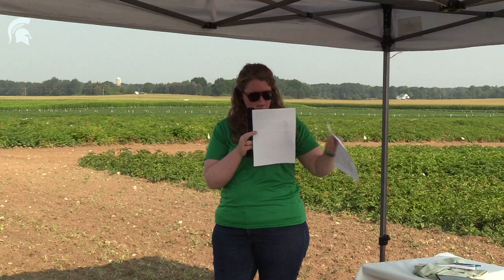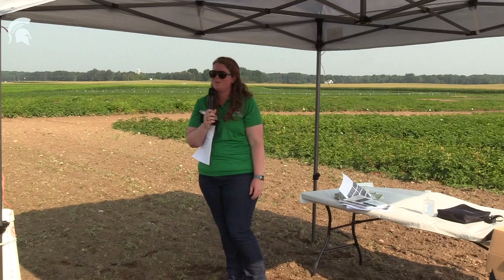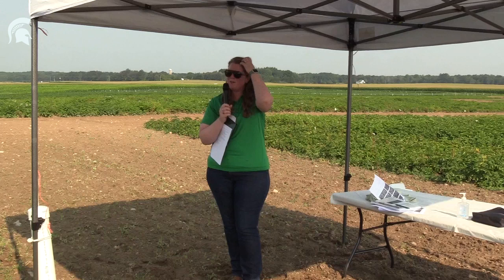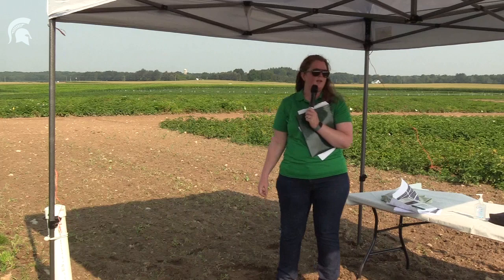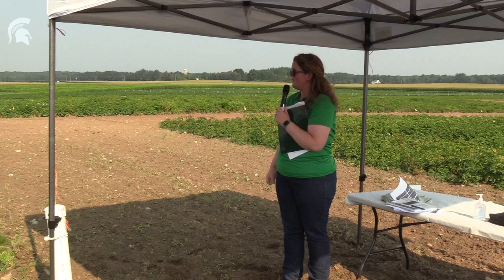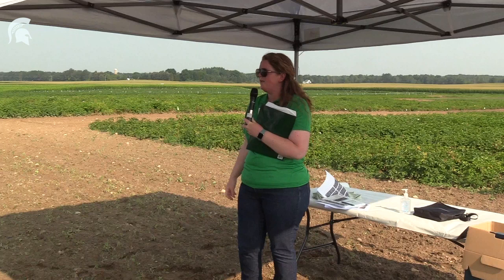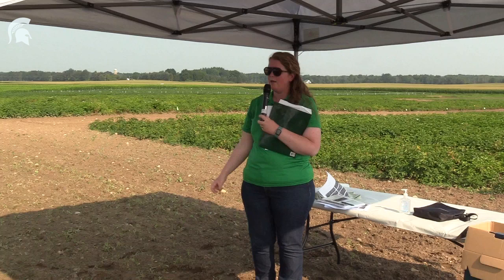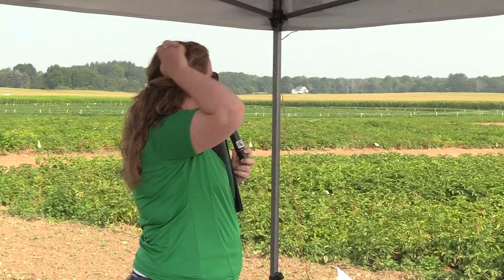Montcalm Research Center Potato Field Day: Erin Burns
Erin Burns, assistant professor in the Department of Plant, Soil and Microbial Sciences,  discusses Dry weather and weed management challenges.